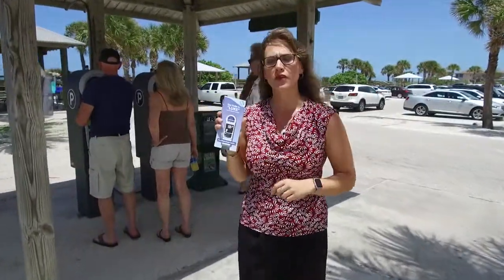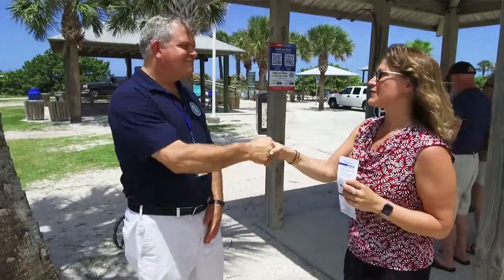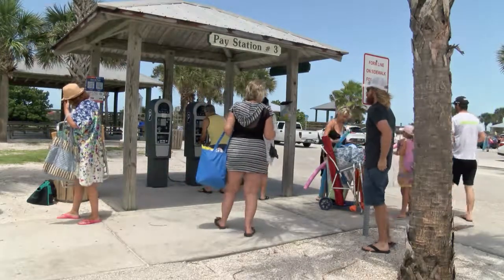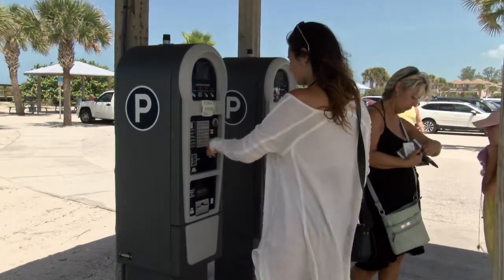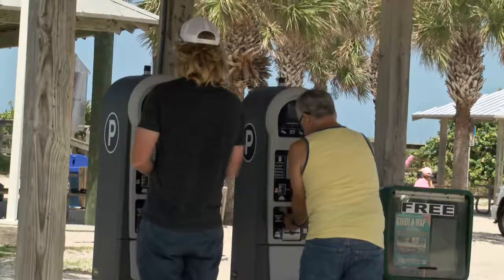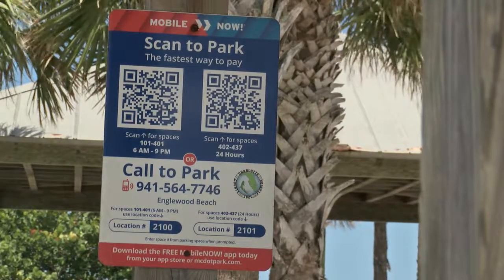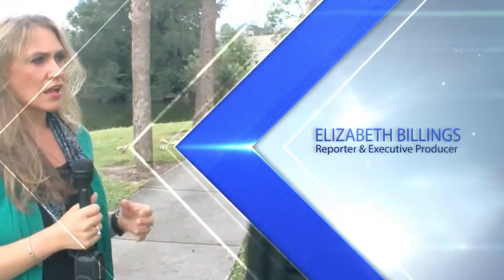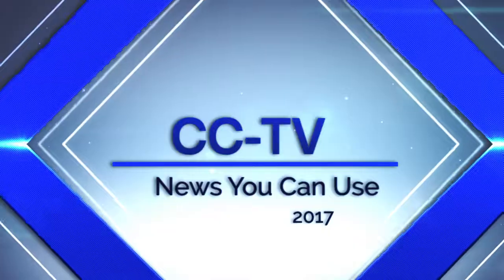NYCU New Parking Meters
Thanks to a new parking meter system at Charlotte County beaches and boat ramps, paying for parking is easier than ever. In this episode of News You Can Use you will learn how to easily pay and even extend your parking payment with just your smart phone. Charlotte County Community Development Resource Coordinator Mike Koenig joins Elizabeth Billings to talk about the LUKE parking system.
The video was produced and posted by CC-TV July 2017.